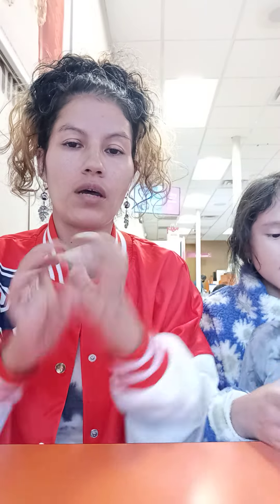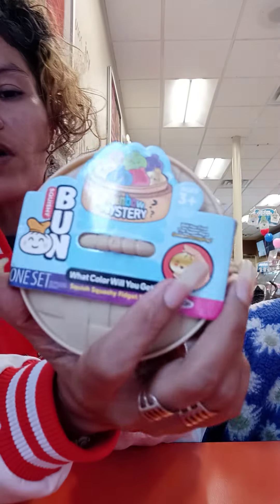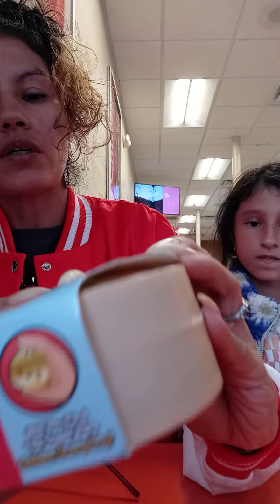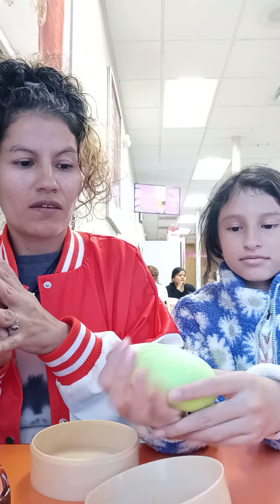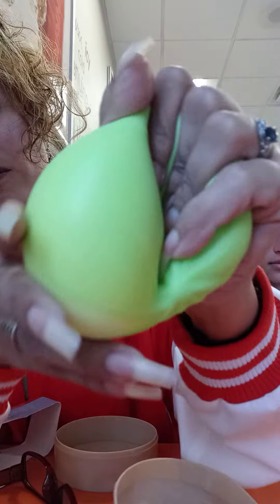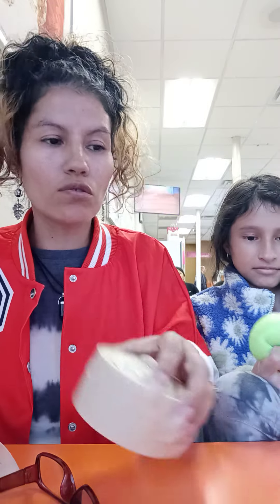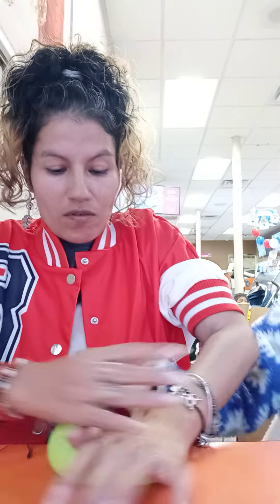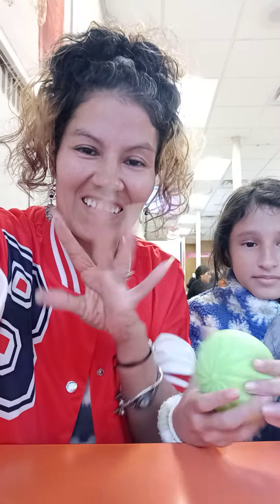Mystety Rainbow 🌈 Bun Squishy The Super Rare Golden Dumpling?